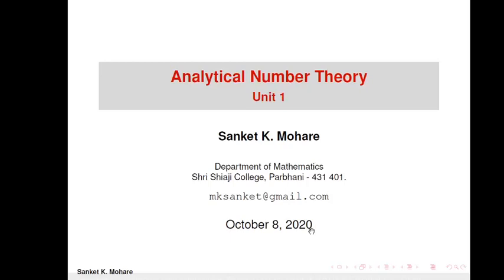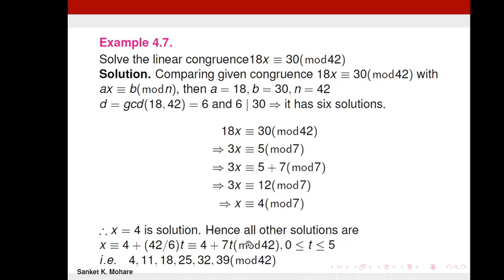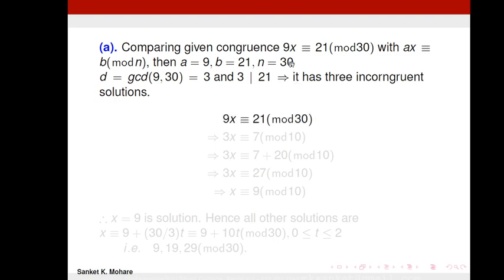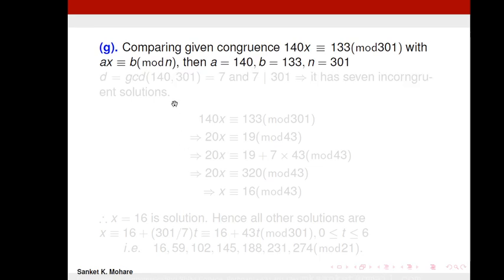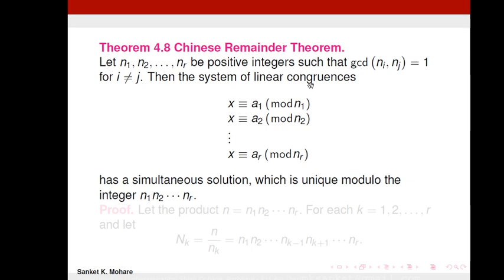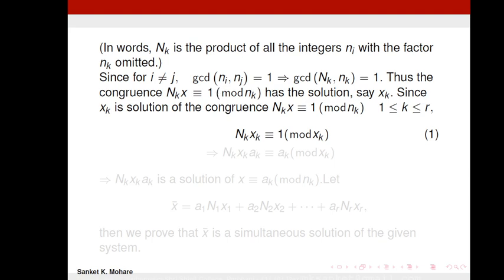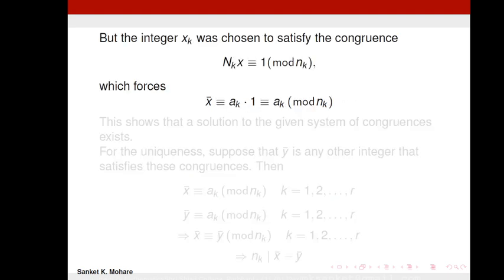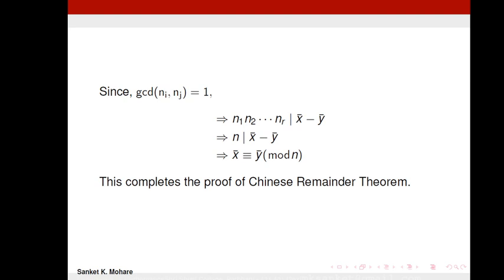Number Theory Chinese Remainder Theorem 2020 10 08 16 55 55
The kind of problem that can be solved by simultaneous congruences has a long history, appearing in the Chinese literature as early as the 1st century A.D.
  Sun-Tsu asked: Find a number that leaves the remainders 2,3,2 when divided by 3,5,7, respectively. Such mathematical puzzles are by no means confined to a single cultural sphere.
  In honor of their contributions, the rule for obtaining a solution usually goes by the name of the "Chinese Remainder Theorem".